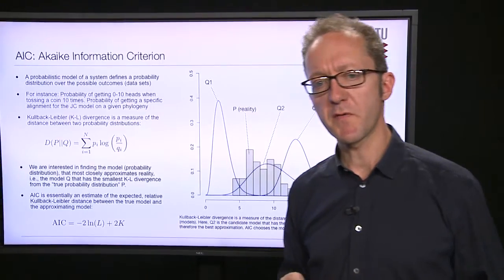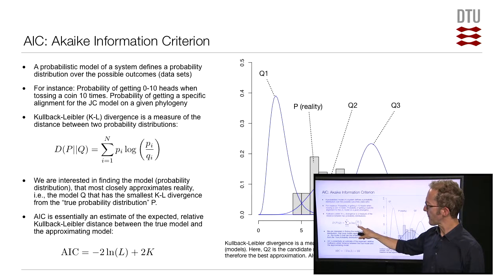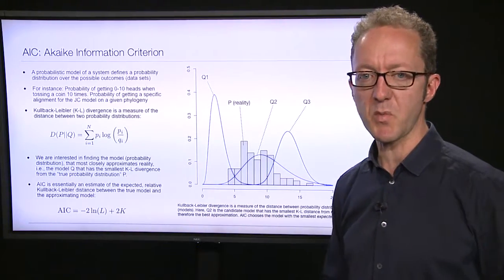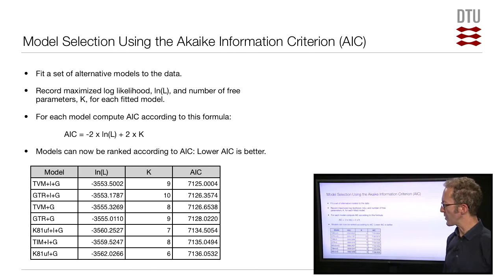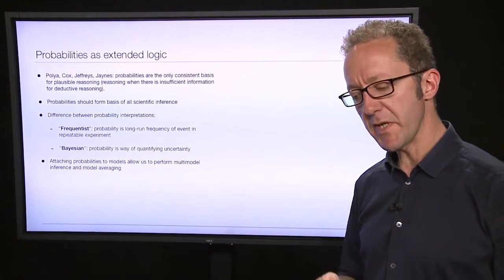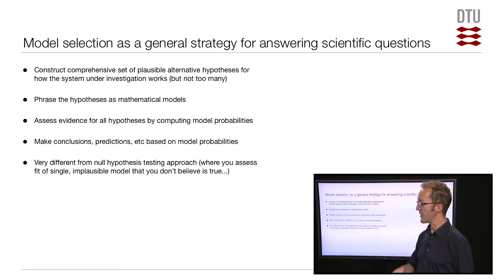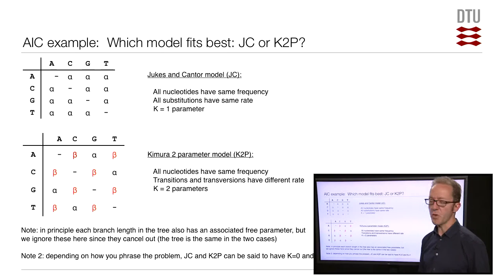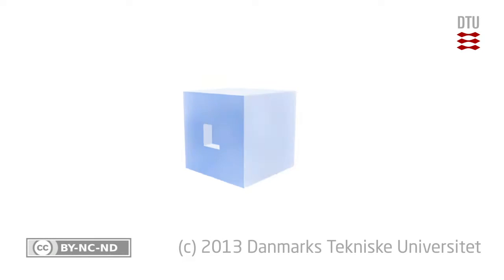Model selection, part 2